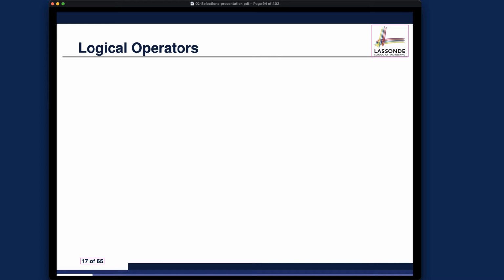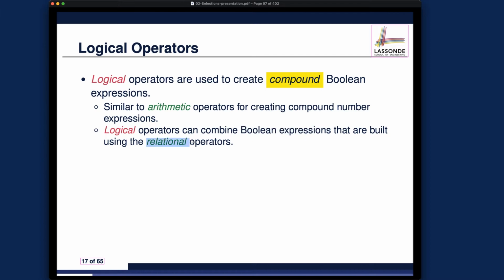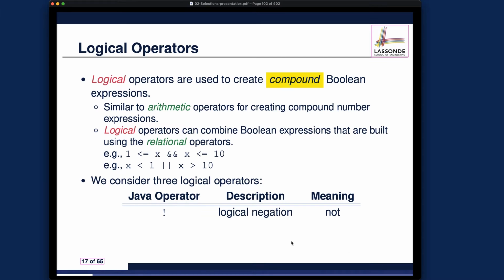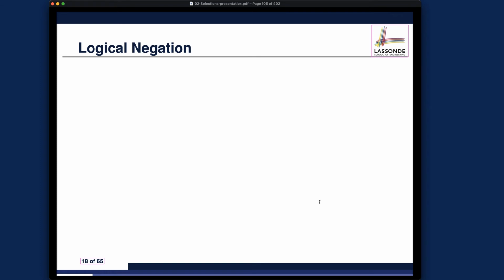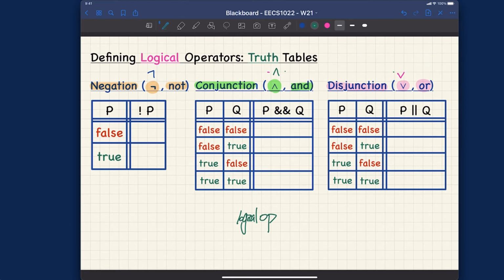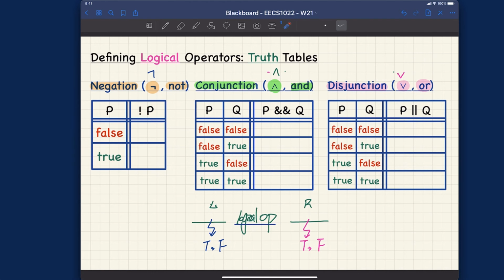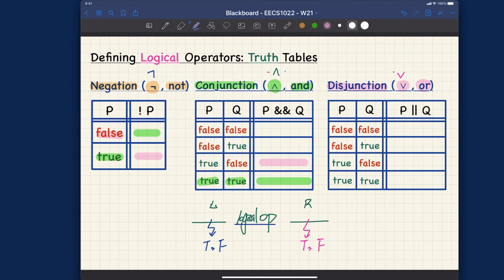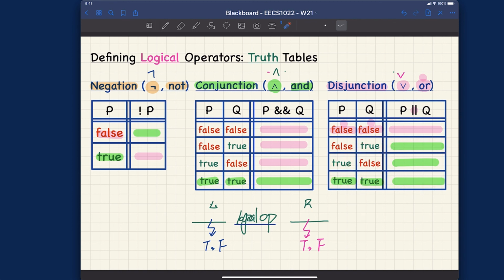[HD] EECS1022 W21 - Lecture 2 - Part D1 - Logical Operations: Negation, Conjunction, Disjunction